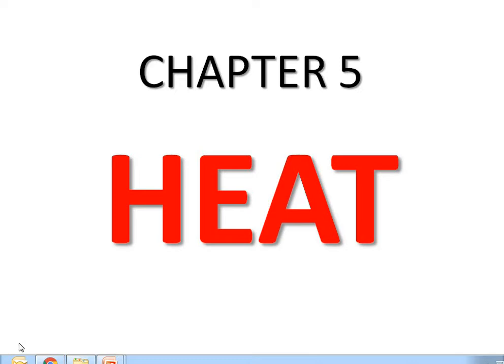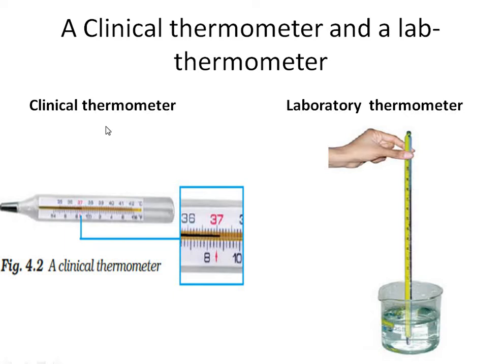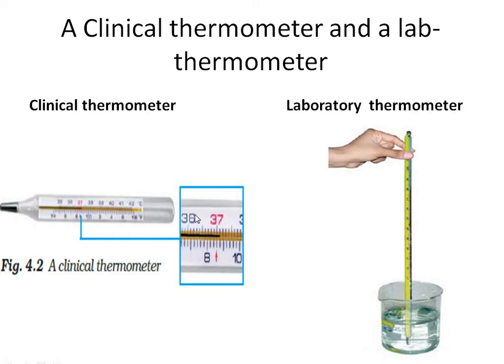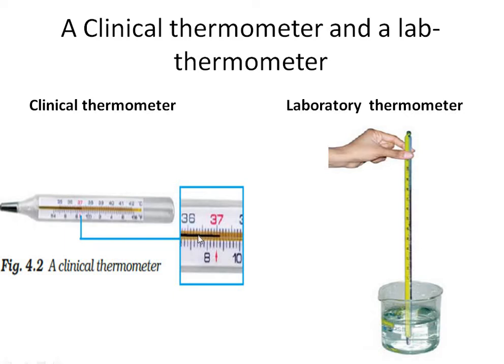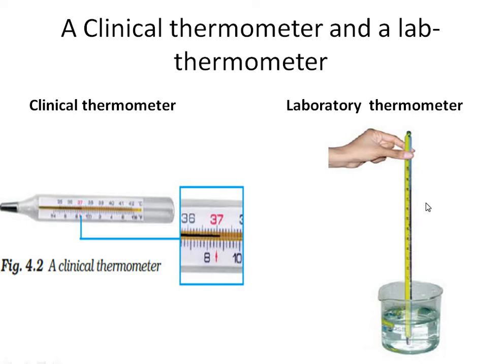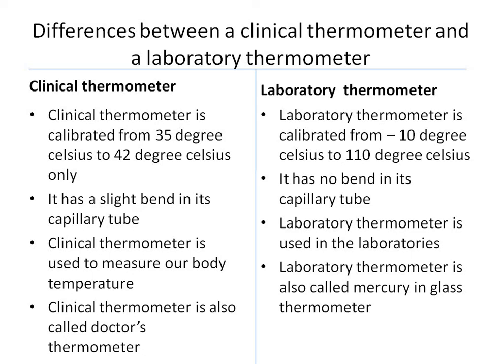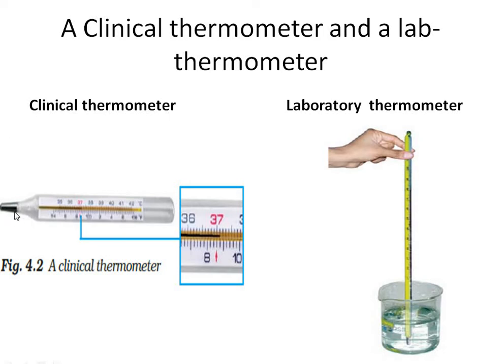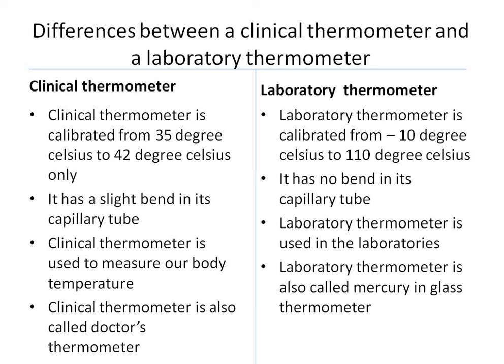Class VII Science chapter 5 Heat (video 2)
Clinical and laboratory thermometers